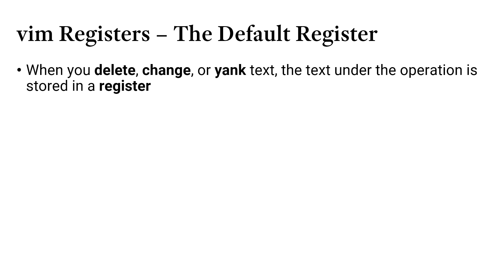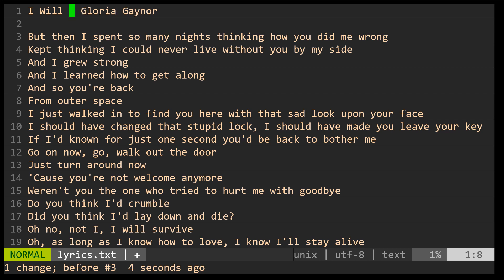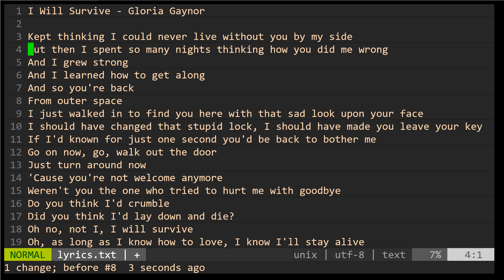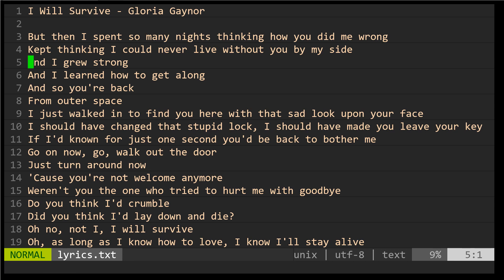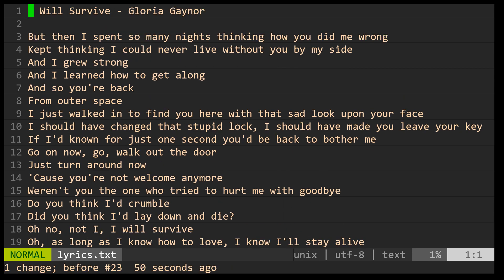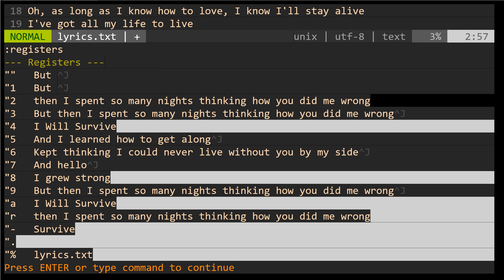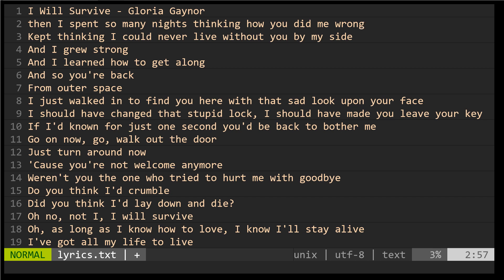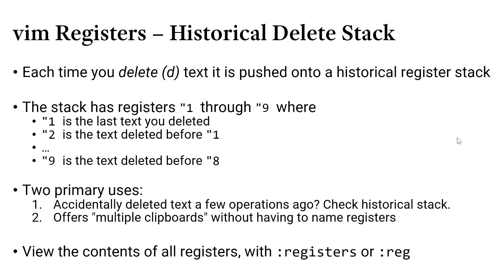vim - registers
A brief introduction to vim's registers which are behind the scenes of cutting, copying, and pasting in vim... and the secret sauce of vim macros!